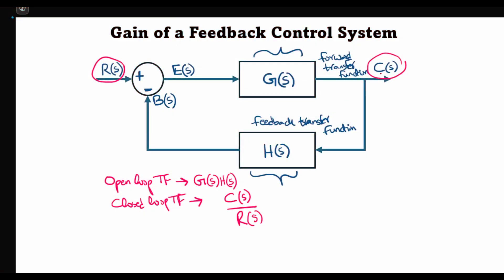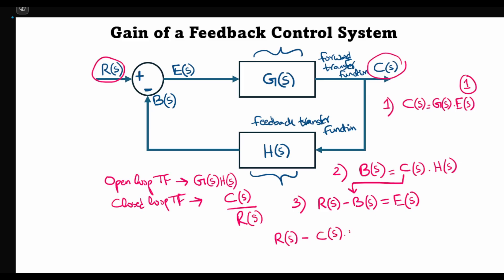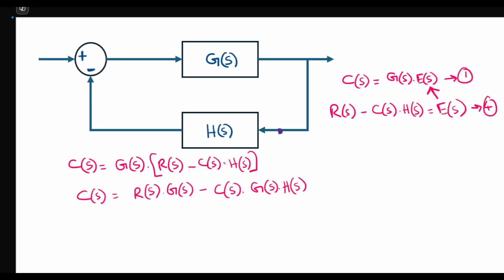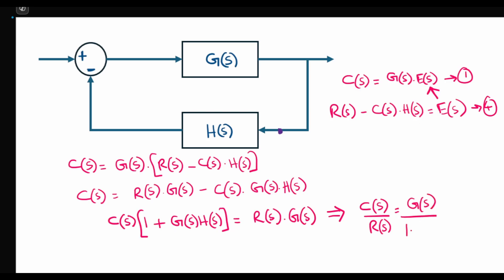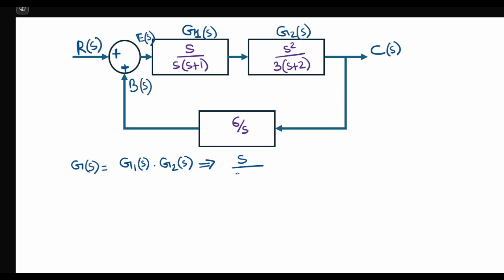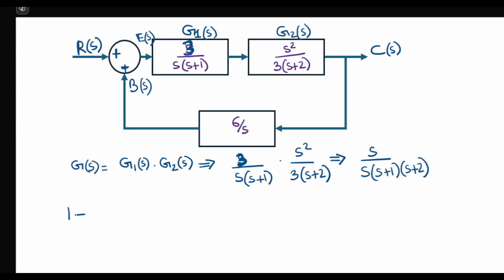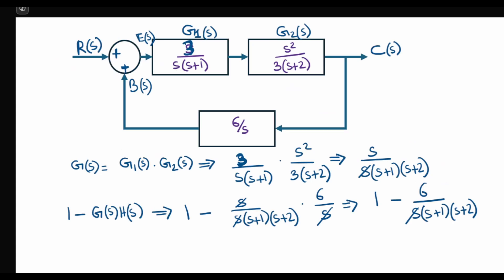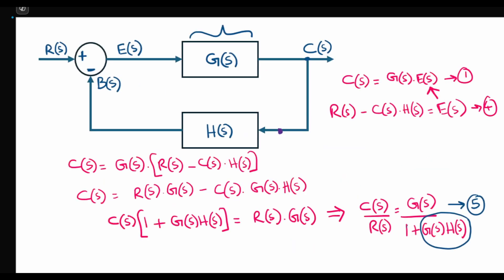How to find Closed Loop Transfer Function of a Feedback Control System | Solution with Steps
Closed Loop Transfer Function | Laplace Transform | Feedback Control System | Block Diagram Analysis | Open Loop Transfer Function